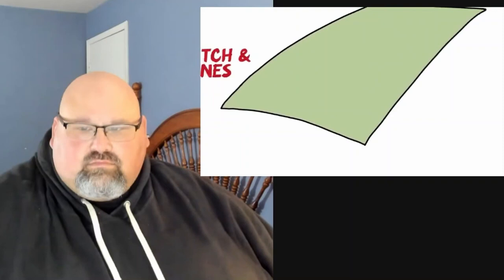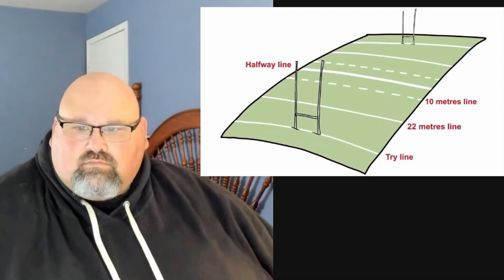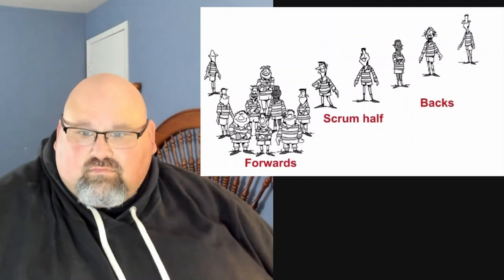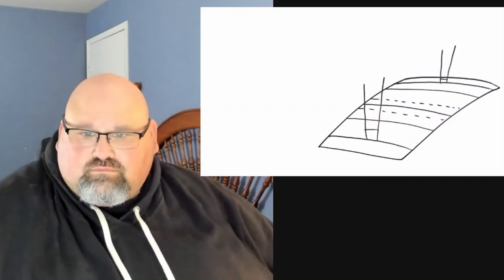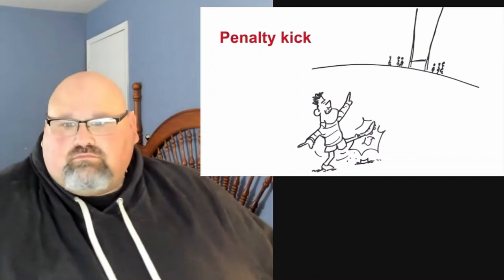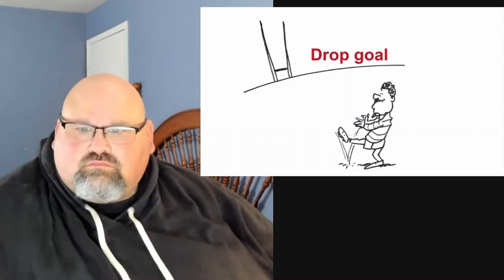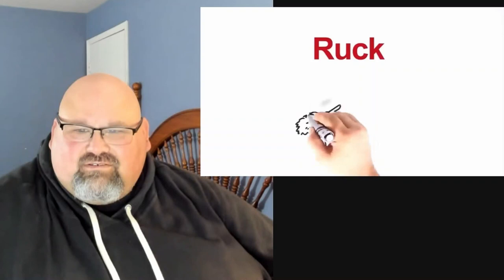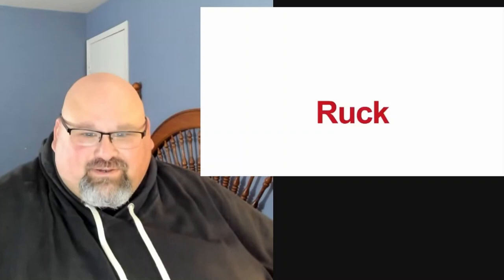AMERICAN REACTS TO Rugby for Beginners: A Guide to the Rules of Rugby Union..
Hey everyone! Thanks for coming by and checking out the video!

Today we have American Reacts to  Rugby for Beginners: A Guide to the Rules of Rugby Union..

If you enjoy this video and my reactions make sure you subscribe to the channel, like the video and comment down below which video you would like to see me react to next.

This is a reaction video used to educate and give my feedback on.